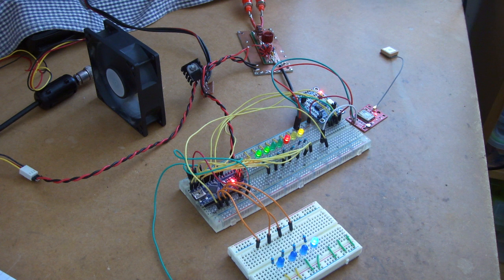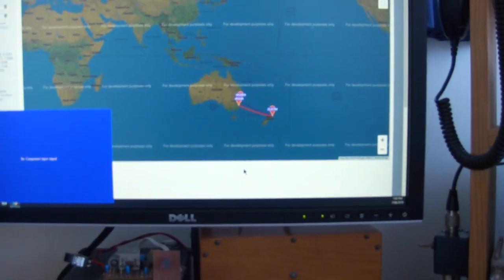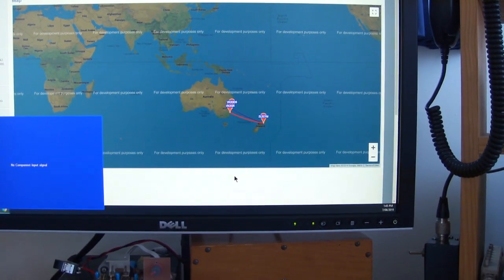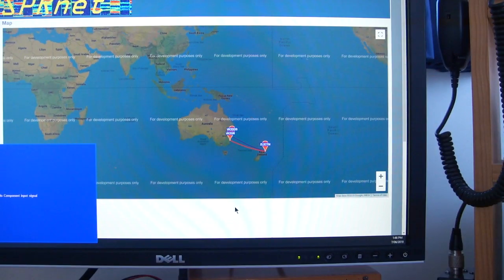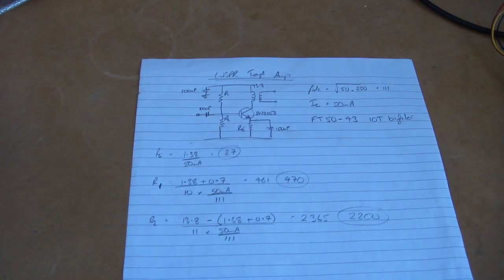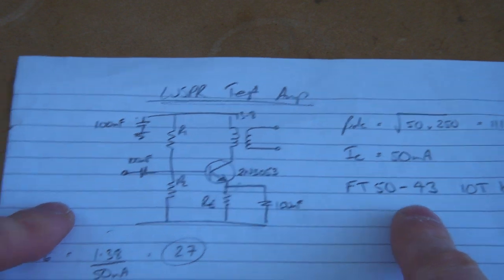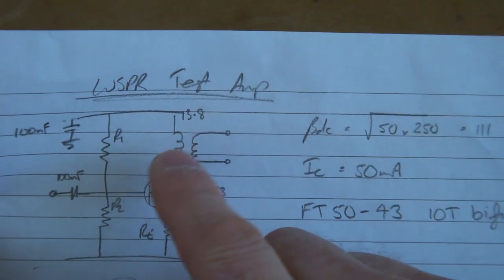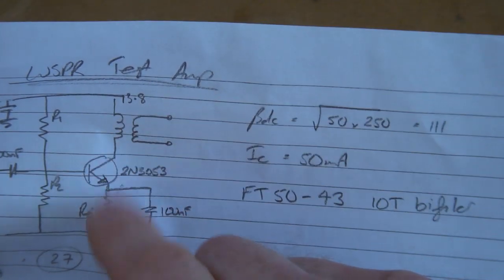Homebrew 20m WSPR Beacon: Part 2 Initial on Air Tests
Quick video looking at some initial on air tests of the 20m WSPR beacon. It's running 60mW. Time of day was 1.45pm in the afternoon.